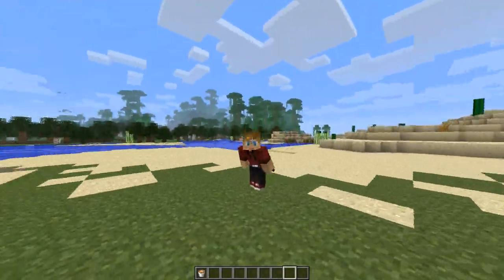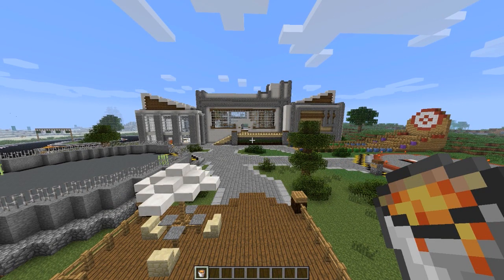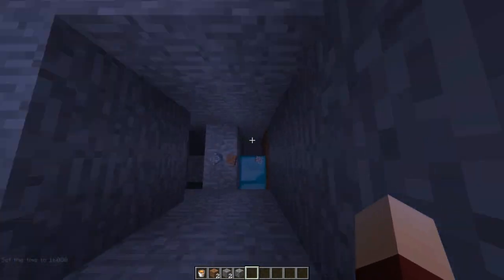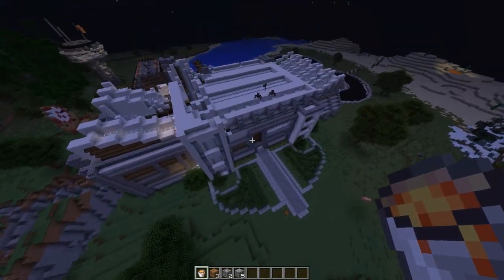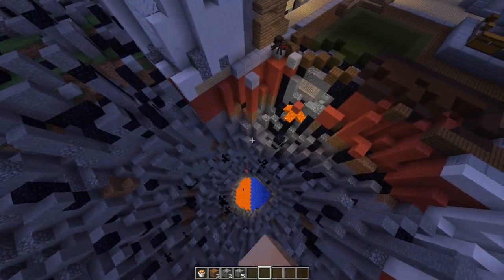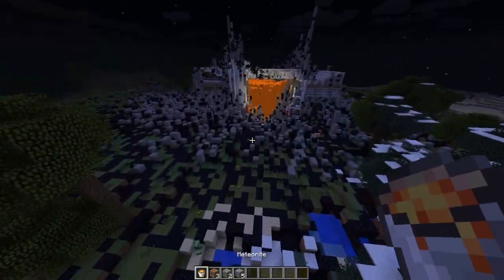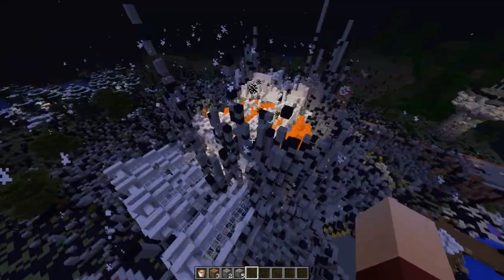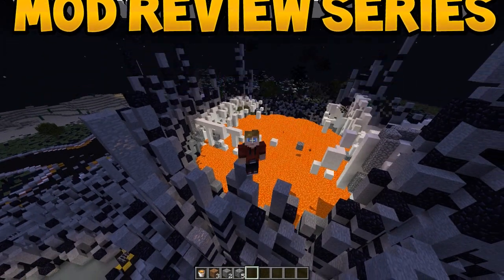Minecraft Mods Natural Disasters! Natue Reborn Showcase! (Volcanoes in Minecraft) [1.6.4]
Minecraft Natural Disasters Mod Review Video - Volcanoes in Minecraft
Come Play Pixelmon with me - mc.pokeballers.com